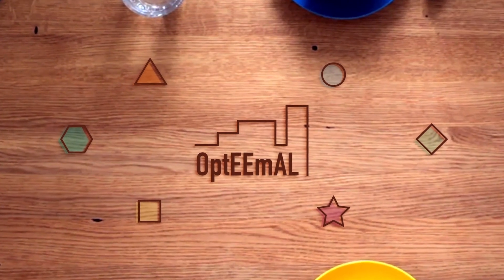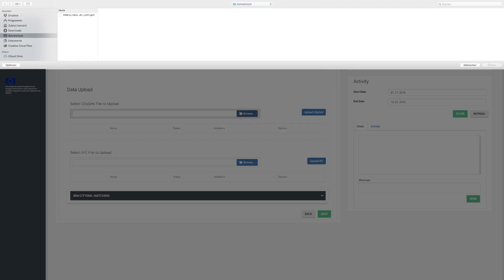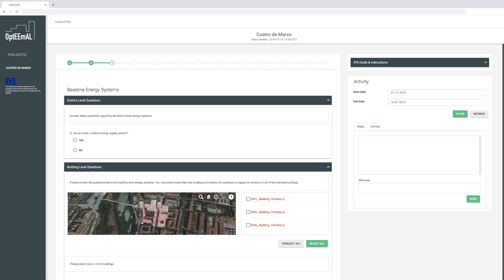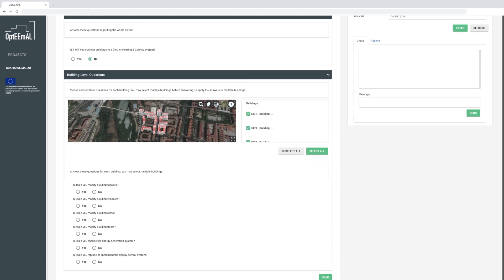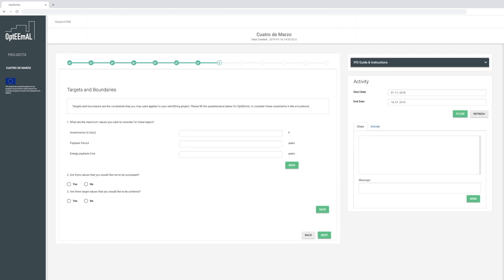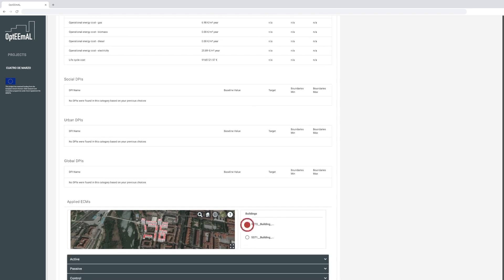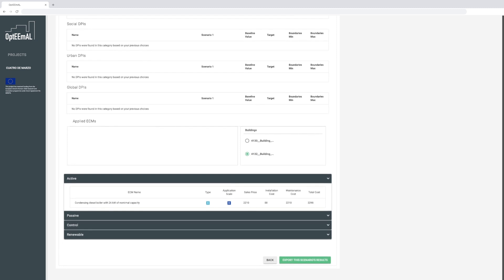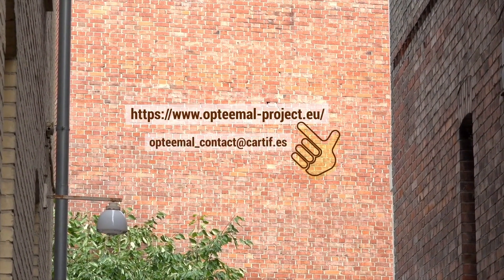OptEEmAL Platform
After our first introductory video on the OptEEmAL project funded under the European Union’s Horizon 2020 research and innovation programme, here comes a more detailed explanation of how the OptEEmAL Platform works, why it is so innovative and how you can use it to make your retrofitting project at district level a greater success! Get a sneak peek on the design and interfaces of the platform. We’ll show you the future of energy efficient retrofitting of buildings at district level and walk you through the process of designing your retrofitting project.
The OptEEmAL consortium is developing an Optimised Energy Efficient Design Platform able to design energy efficient retrofitting projects that are based on different energy conservation measures to improve the behaviour of a district. The tool will reduce time delivery and uncertainties and result in improved solutions when compared to business-as-usual practices. Under the coordination of CARTIF Technology Centre, 13 partners from 8 countries are working on delivering an optimised, integrated and systemic design tool based on an Integrated Project Delivery approach for building and district retrofitting projects.